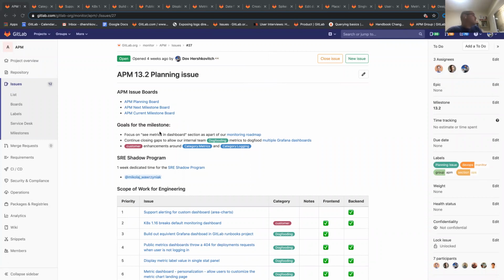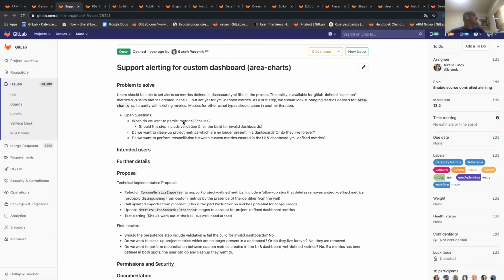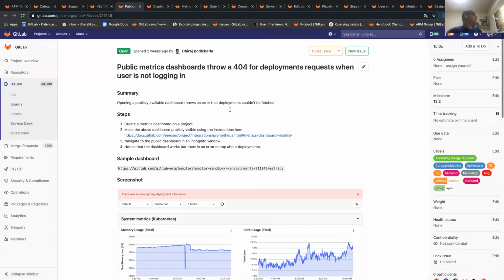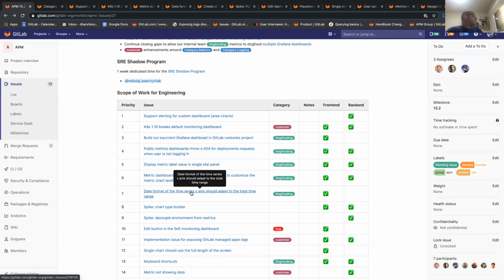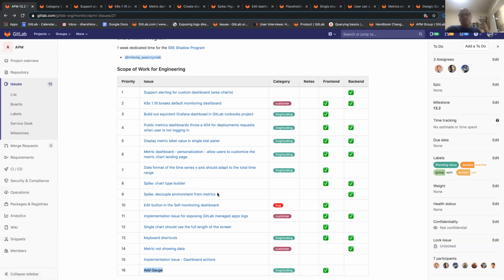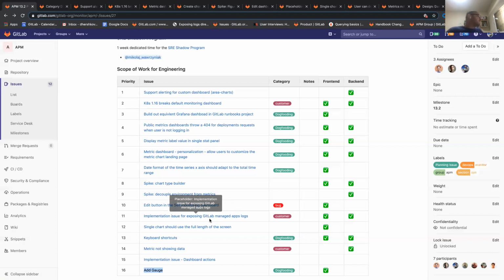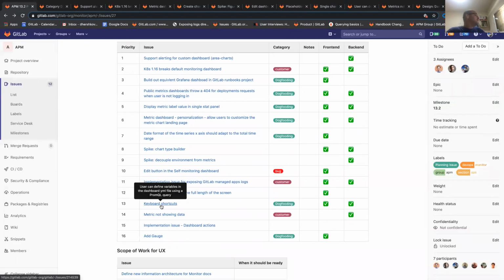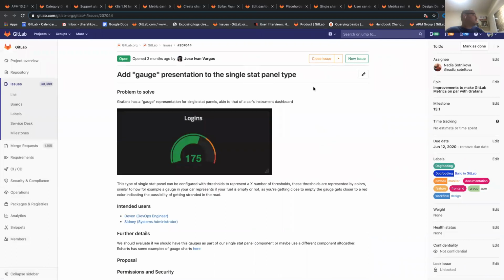GitLab 13.2 Kickoff - Monitor:APM